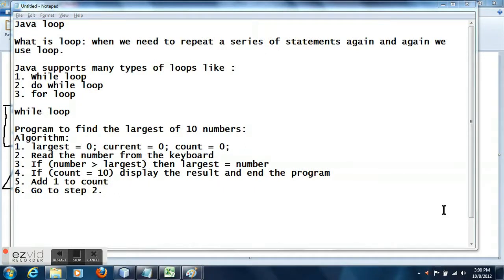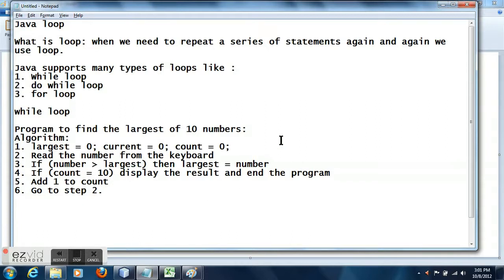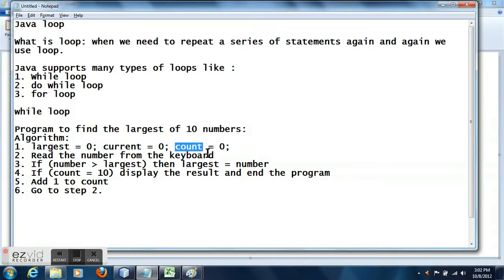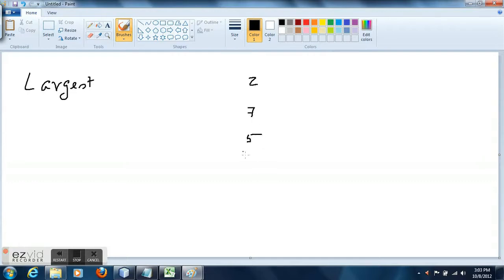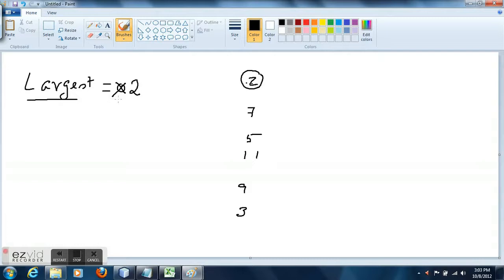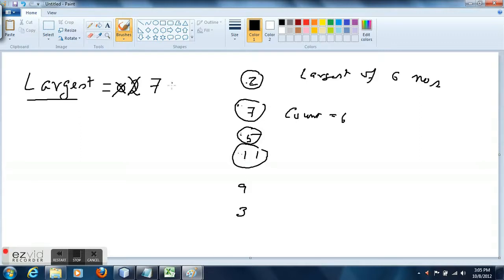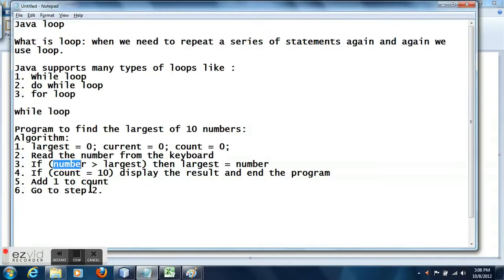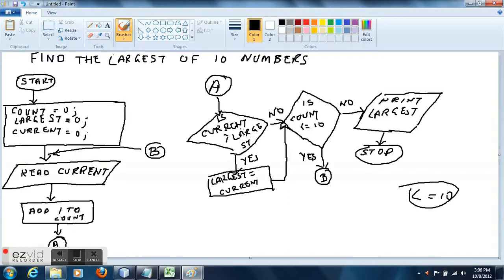Java programming 15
Java loop, while loop, find the largest of 10 numbers using while loop